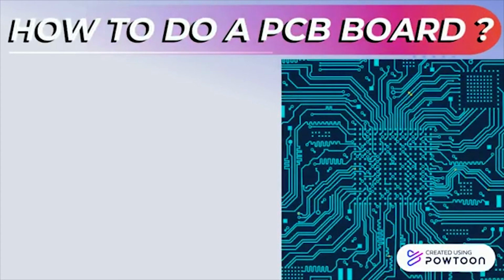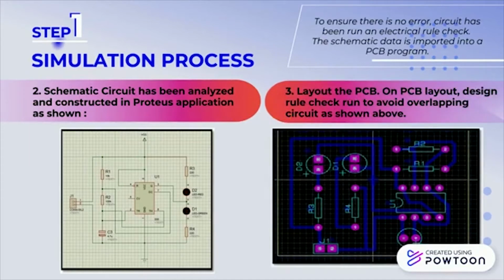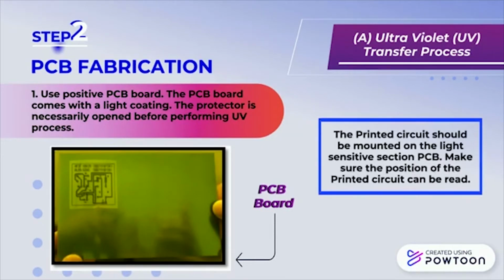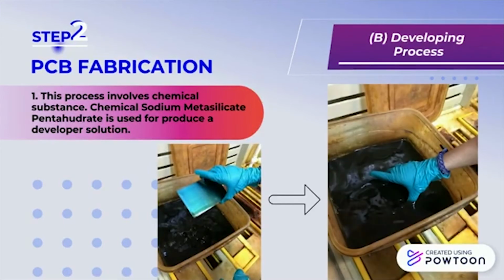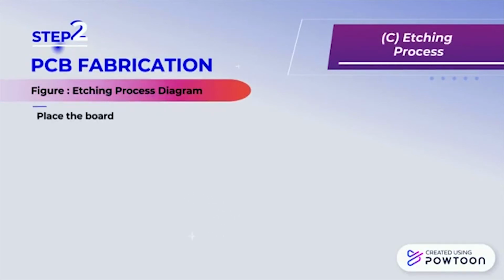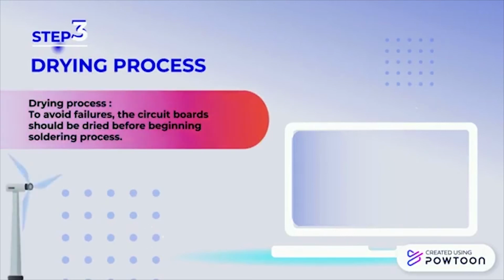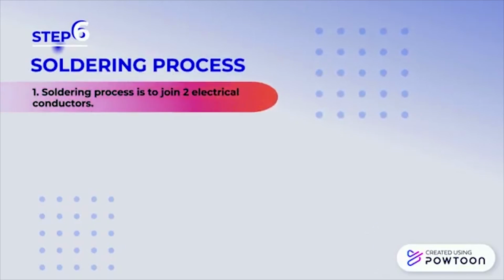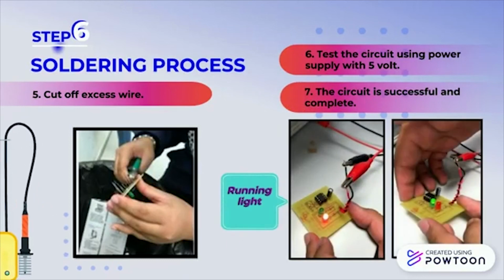Lab 10 PCB Fabrication